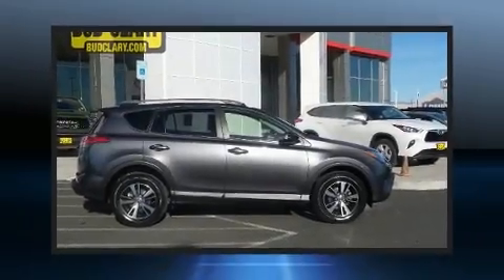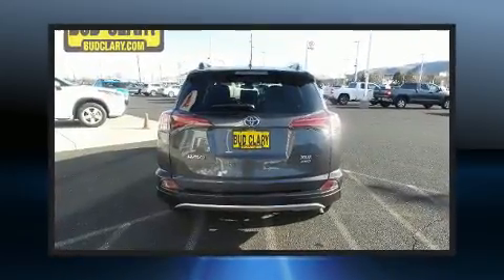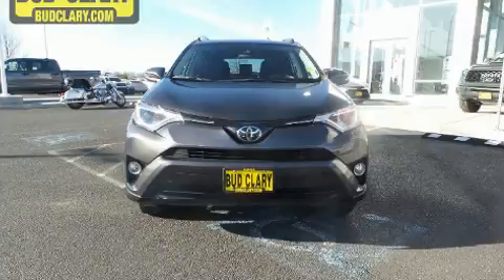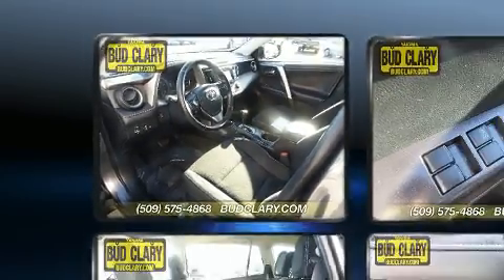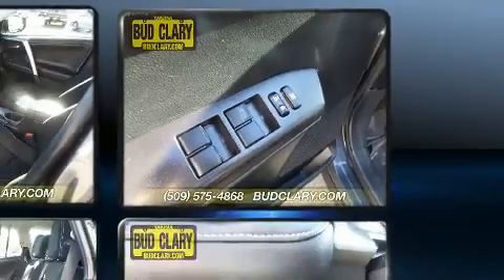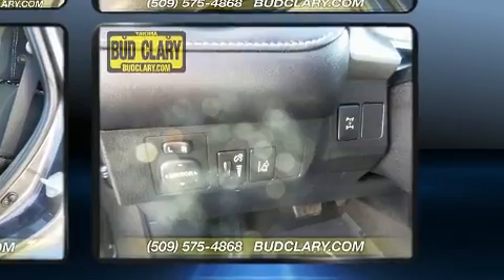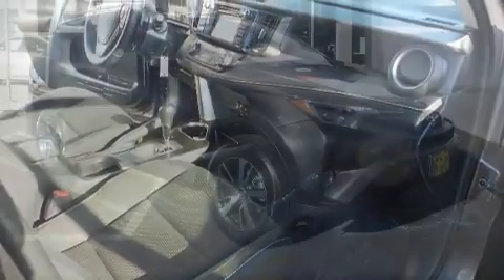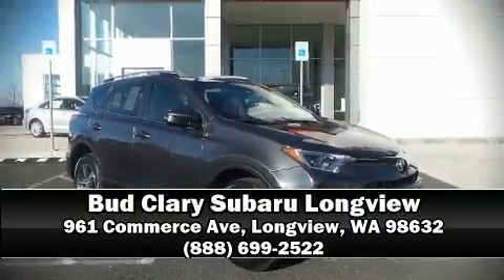2017 Toyota RAV4 XLE in Longview, WA 98632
The 2017 Toyota RAV4. Under the hood you'll find a 4 cylinder engine with more than 170 horsepower, and for added security, dynamic Stability Control supplements the drivetrain. All of the following features are included: 1-touch window functionality, a tachometer, front bucket seats, fully automatic headlights, tilt and telescoping steering wheel, power moon roof, and more. Premium sound drives 6 speakers, providing you and your passengers a sensational audio experience. Toyota ensures the safety and security of its passengers with equipment such as: head curtain airbags, front side impact airbags, traction control, brake assist, ignition disabling, and 4 wheel disc brakes with ABS. Sophisticated all wheel drive assures superb handling in any weather condition. A Carfax history report provides you peace of mind by detailing information related to past owners and service records. We'd also be happy to help you arrange financing for your vehicle. Please don't hesitate to give us a call.